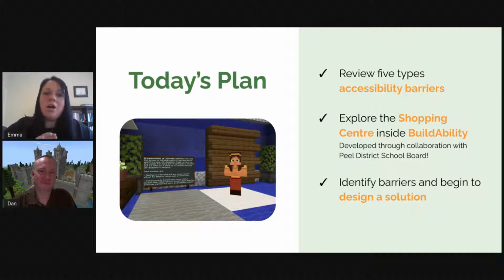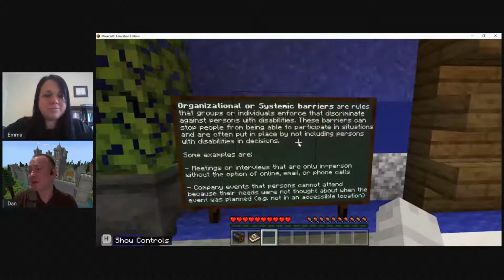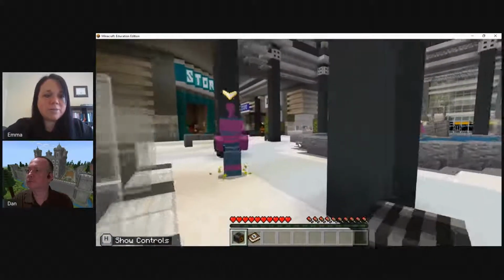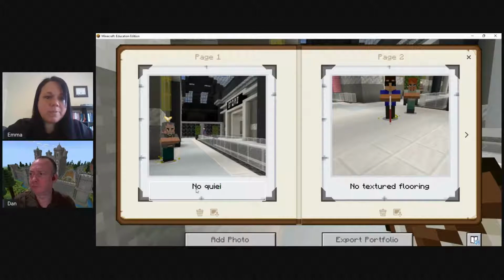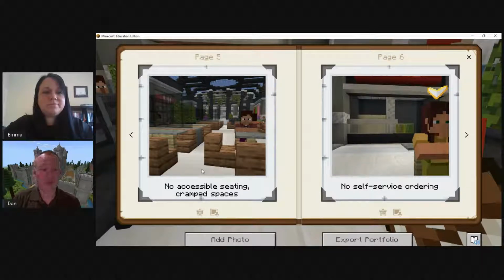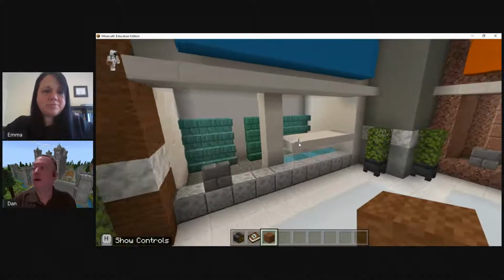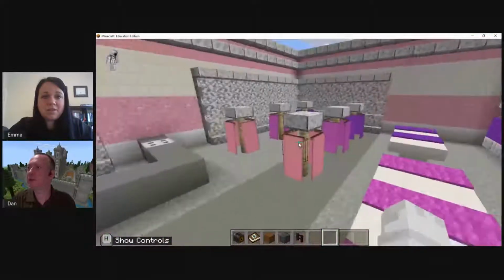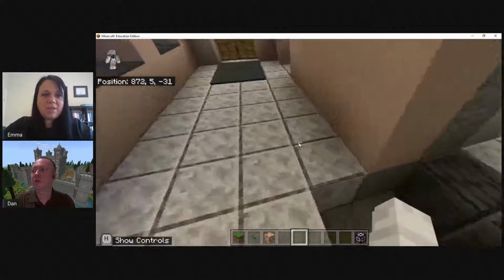BuildAbility with Minecraft: Education Edition - Grades 6-8 Co-Taught Lesson